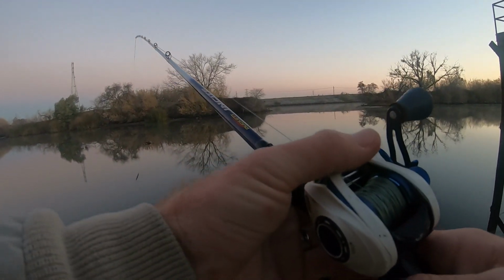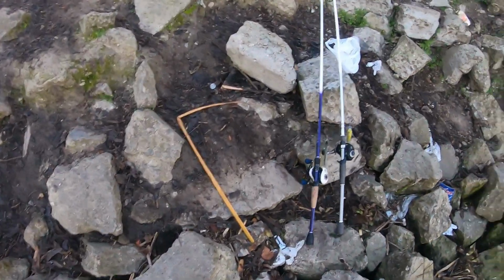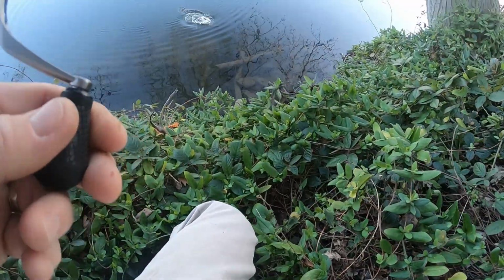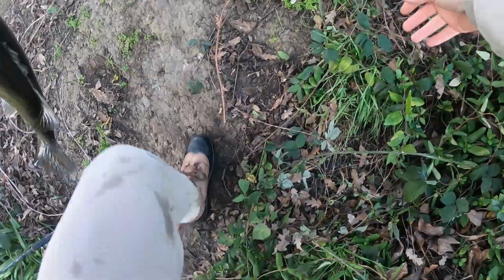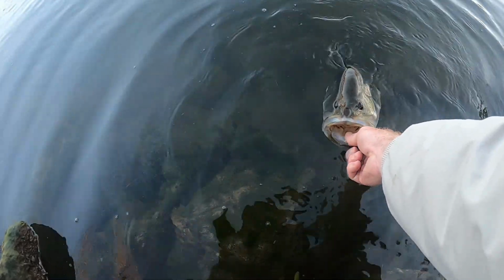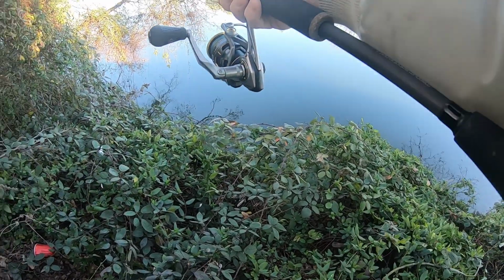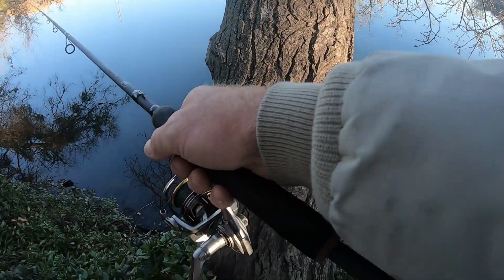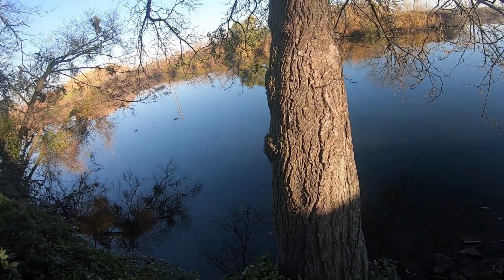Bass Fishing California Delta: 5 Lb. Tank from the Bank!!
Join West Coast Cajun in an early morning bank fishing adventure on the California Delta for one of his craziest catches ever!  It's early February, and the prespawn bite is heating up as the big girls start strutt'n their stuff and getting ready to bed. Watch as I hook into a 5 lb tank from the bank, then trudge through thorns and down an embankment, to land this Delta hog. There's multiple catches in this video highlighting fat, prespawn fish over the 2+ lb mark, so make sure you watch until the end. Keep them lines tight. I'll see you on the water!